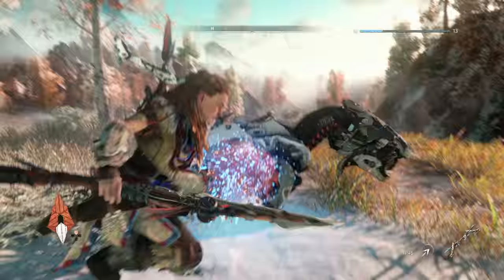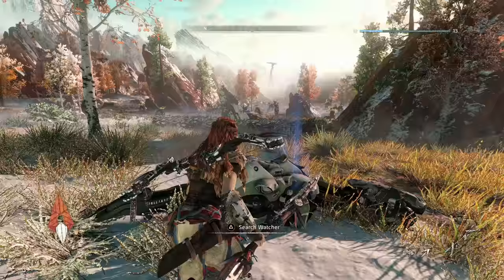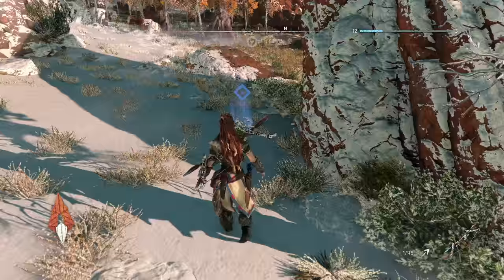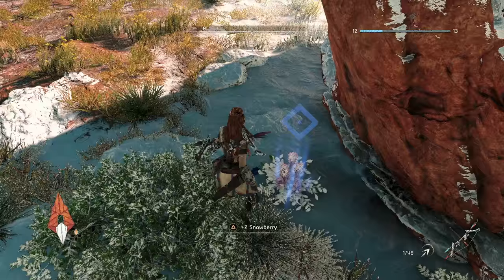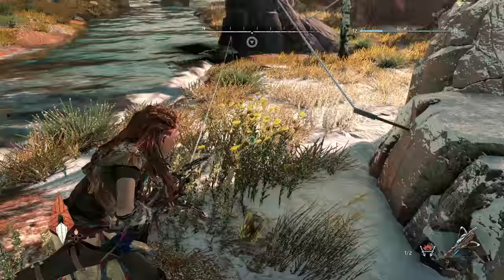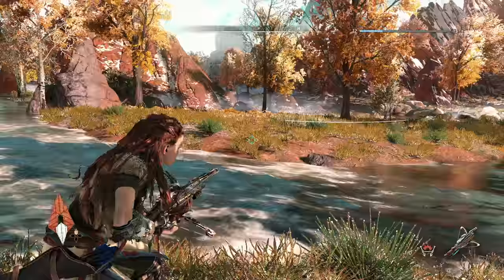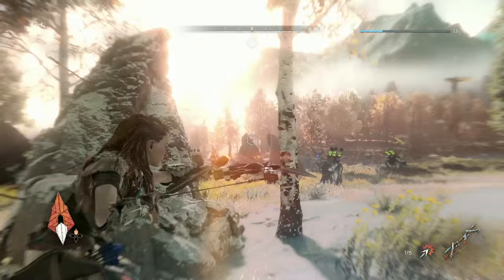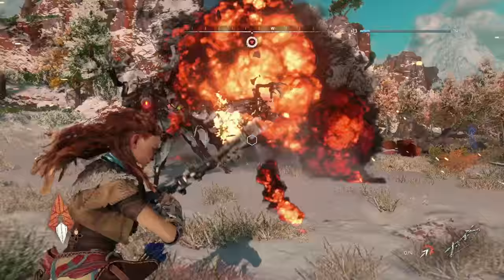Horizon Zero Dawn | Gameplay walkthrough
Mark Norris, Senior Producer at Guerrilla Games walks us through a never-before-seen walkthrough of Horizon Zero Dawn. DISCOVER MORE

Nature and machines collide. Horizon Zero Dawn™ developed by the award winning Guerrilla Games, creators of PlayStation’s venerated Killzone franchise.